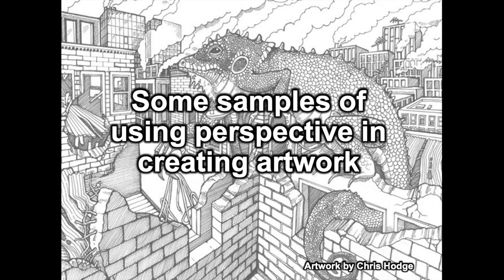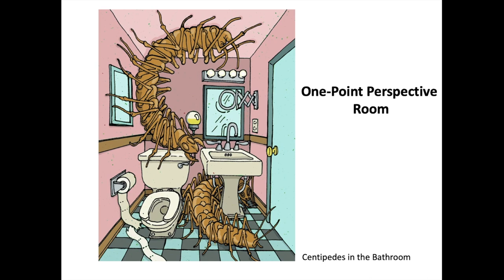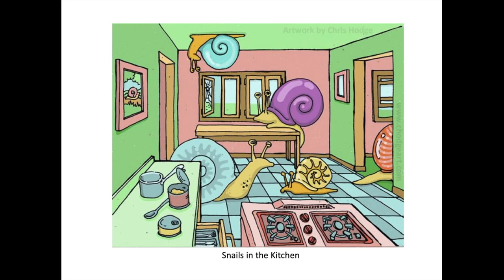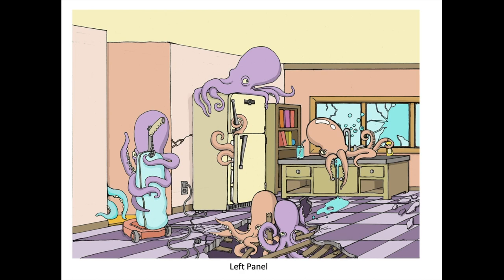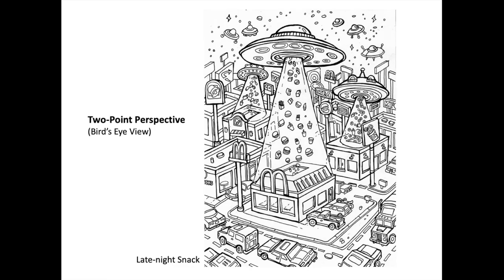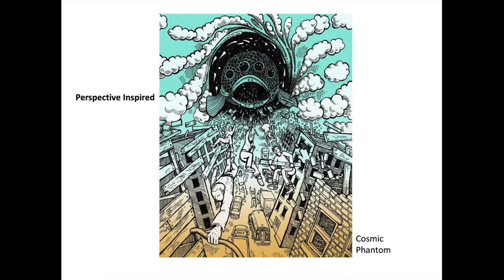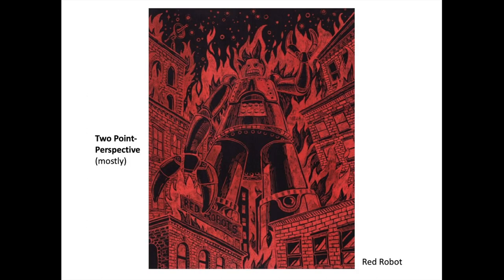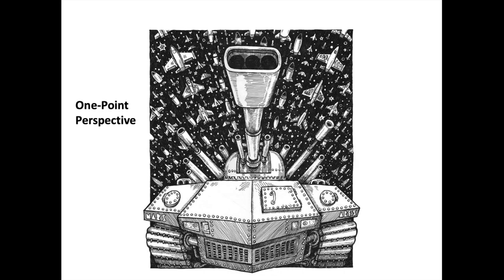Chris Hodge Art Talk on PERSPECTIVE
A video where I talk about how I use linear perspective in some of my drawings. Follow my art on Instagram: @chodgeart